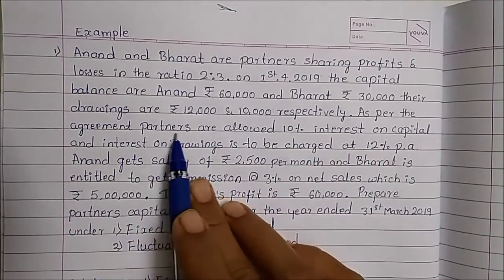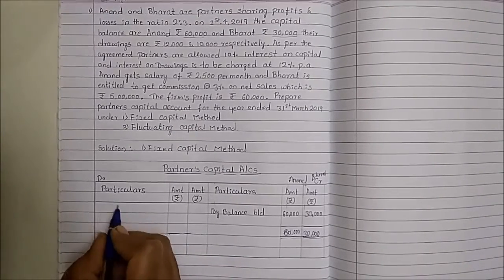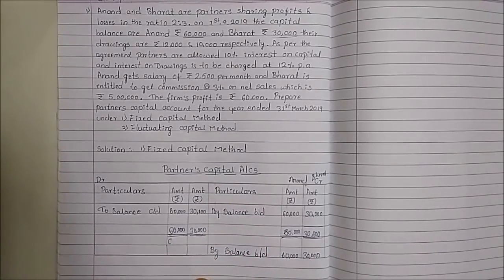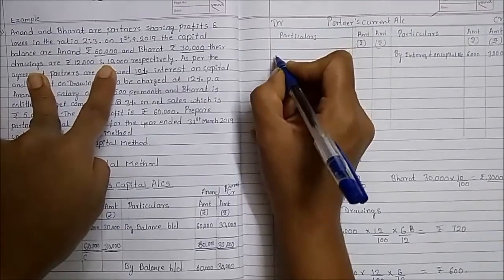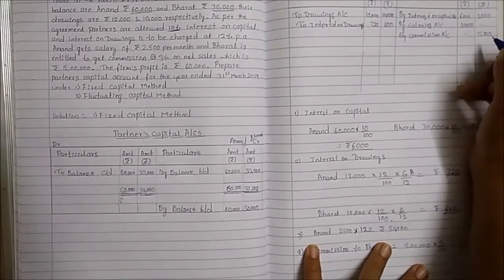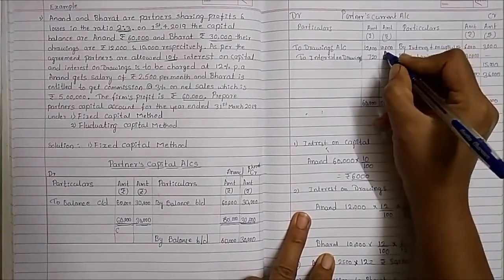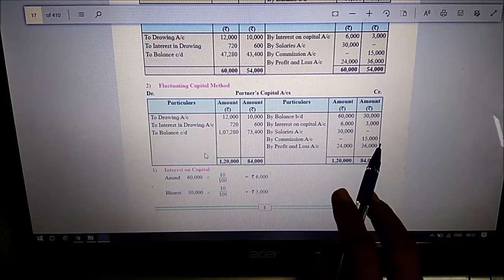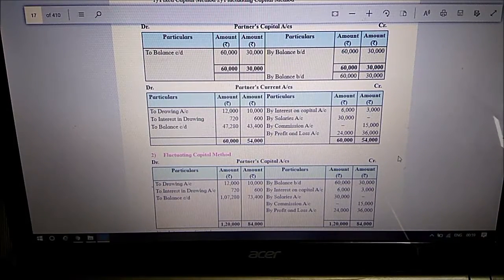V7 12th Accounts Ch1 Problem Solve on Methods of Capital account